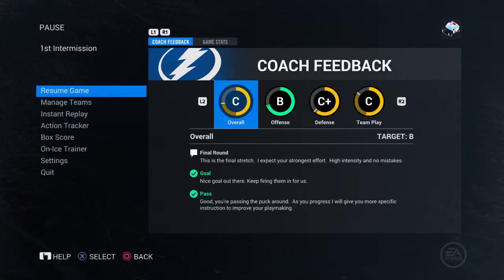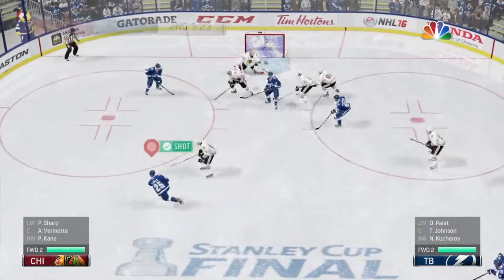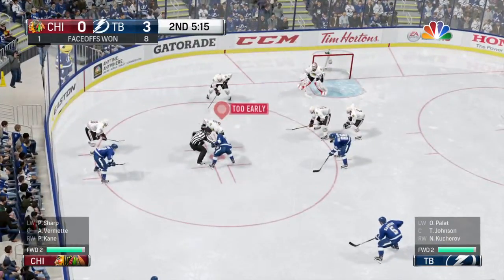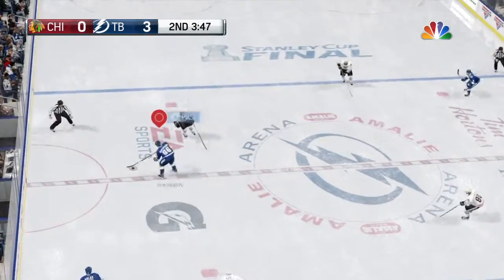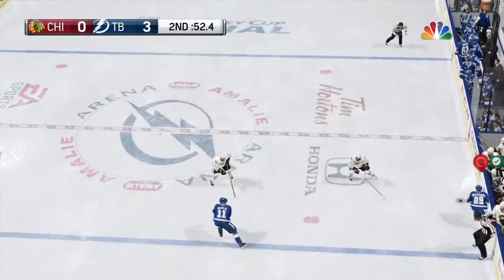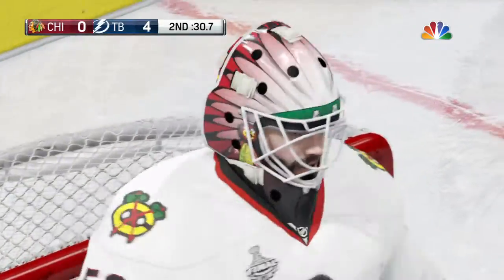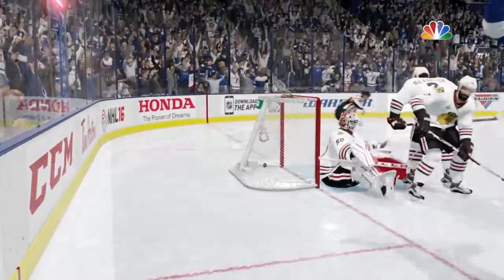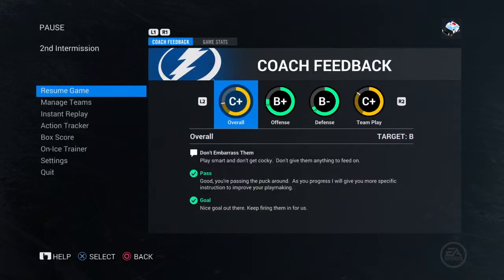NHL® 16 2nd Period